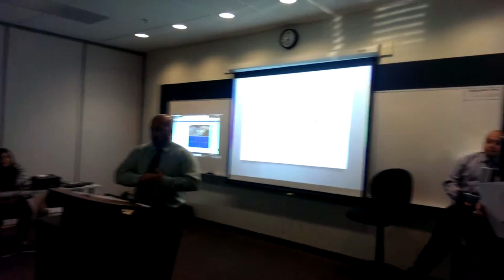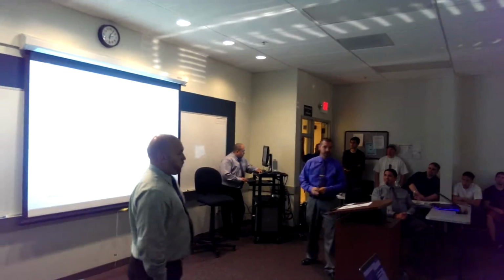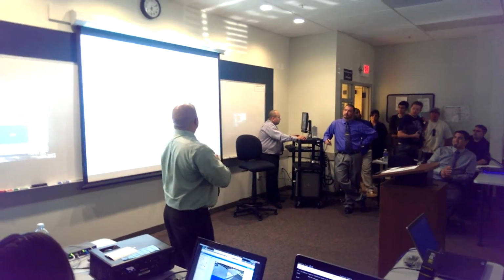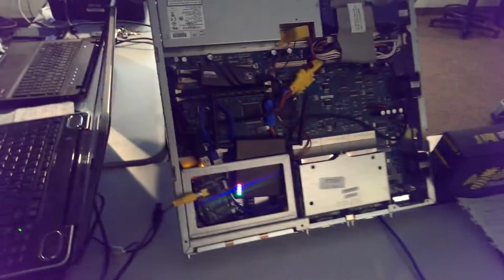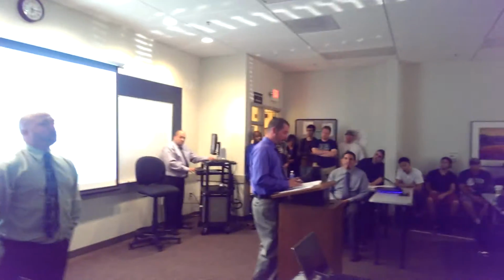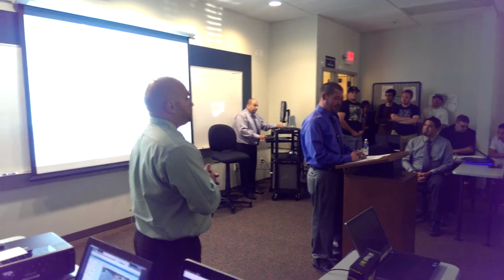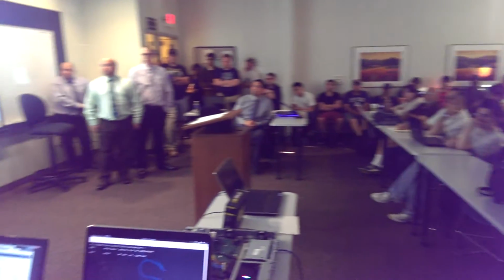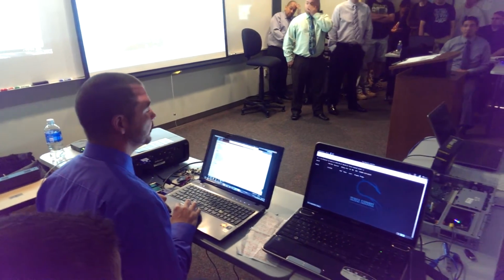May 27,2014 Capstone Presentation - Vulnerability Test Report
Client X vulnerability test
Advising Professor: Ali Asghary Karahroudy
Project Manager: Jacob Bales
Project Team Members: Ben Schuyler, Edward Ayala, Raymond Francis, Donnie Gibson, David Franco, Johanna Alba